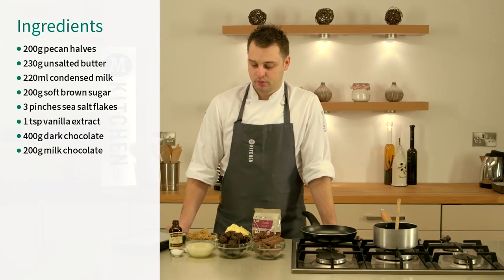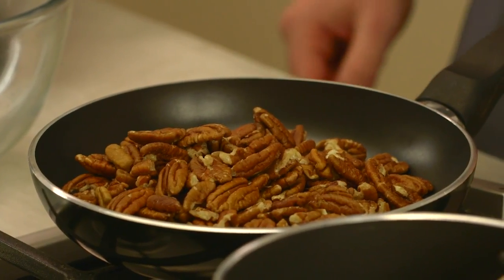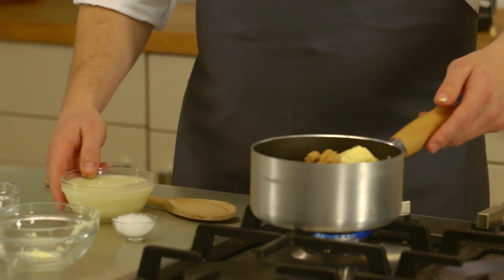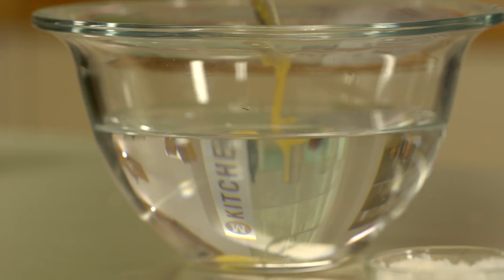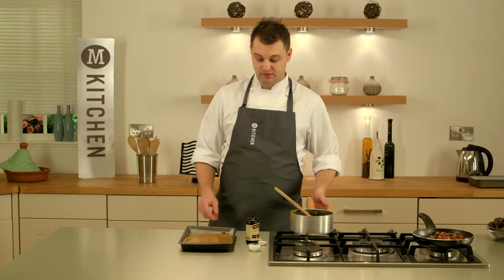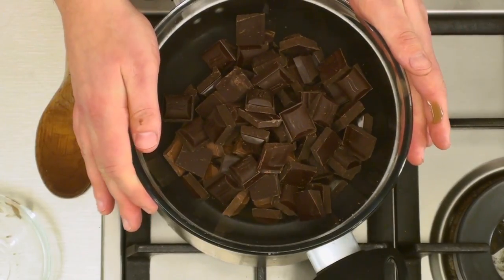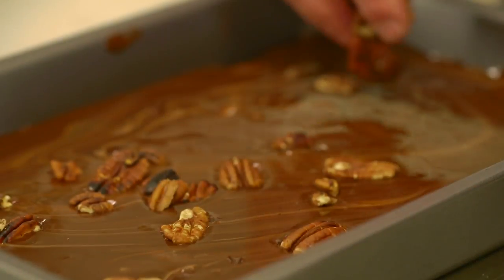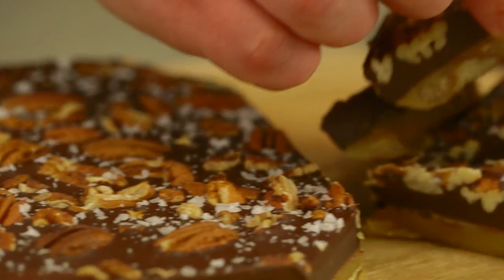Chocolate, caramel and pecan bark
This recipe will go down VERY well with your friends and family, and it's really easy, too. Let chef Paul show you how.

makes15
prep in 15
cook in 20
chill 60
veggie

 • 200g pecan halves
 • 230g unsalted butter
 • 220ml condensed milk
 • 200g soft brown sugar
 • 3 pinches sea salt flakes
 • 1 tsp vanilla extract
 • 400g dark chocolate
 • 200g milk chocolate

 1. Lightly toast the pecan nuts in a dry frying pan for about 5 minutes. Line a baking sheet with non-stick baking paper and arrange half the pecan nuts in a single layer on top.

 2. Heat the butter, condensed milk, sugar and a couple of pinches of salt in a heavy-based saucepan over a medium heat. Once the mixture is smooth and melted together, increase the heat and keep stirring. It needs to get to a temperature of 110°C, which will take about 5 minutes (see bullet point below). When it reaches that point, remove it from the heat and stir in the vanilla extract.

 3. Pour the caramel over the pecans and chill in the fridge to firm up for about 30 minutes.

 4. Melt the chocolate in a glass bowl over a pan of simmering water. Don’t let the water touch the bottom of the bowl. When the chocolate is soft, mix briefly together to swirl the dark and milk chocolate, then pour over the caramel and pecans. Stud the top with the remaining pecan halves and return to the fridge to cool.

 5. When the mix is partially cooled, sprinkle a pinch of sea salt flakes on top. When completely cool, cut into big chunks to serve – the more rustic the better.

Each serving contains: Energy 216kJ 519kcal (26%); Fat 35g (50%); Saturates 17g (85%); Sugars 44g (49%); Salt 0.2g (3%) of your Reference Intake Carbohydrates per serving: 45g